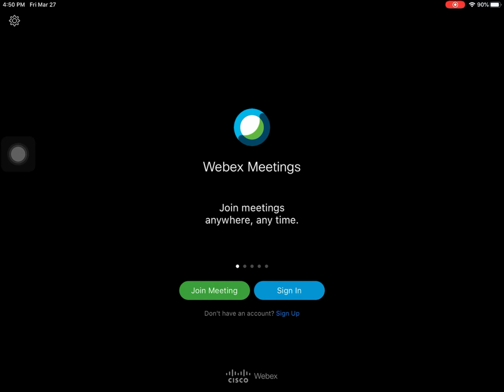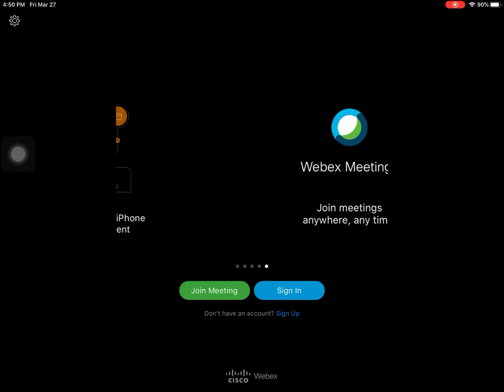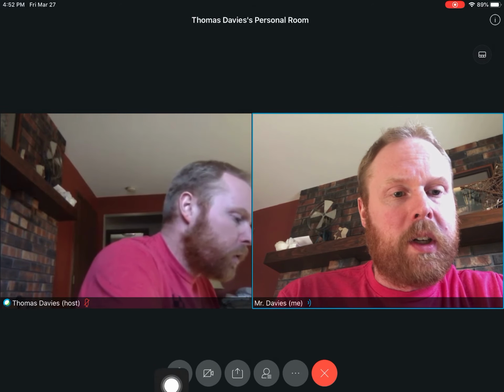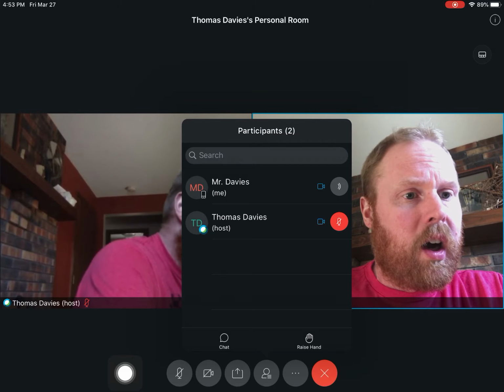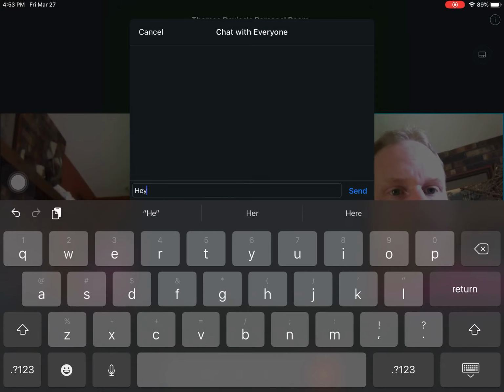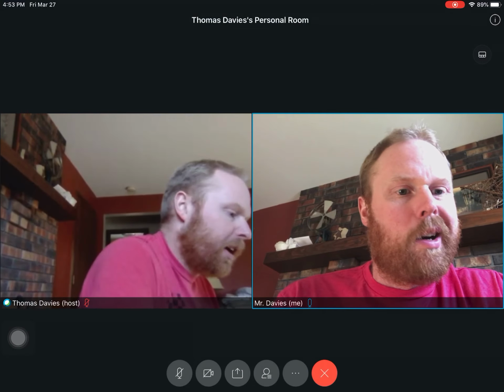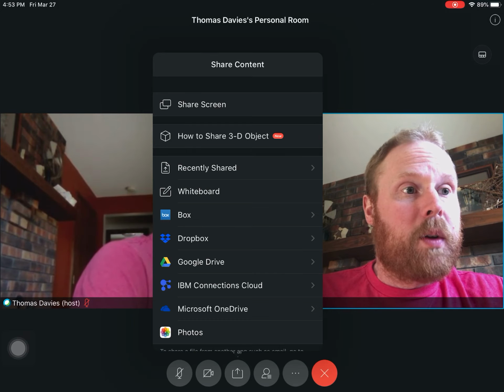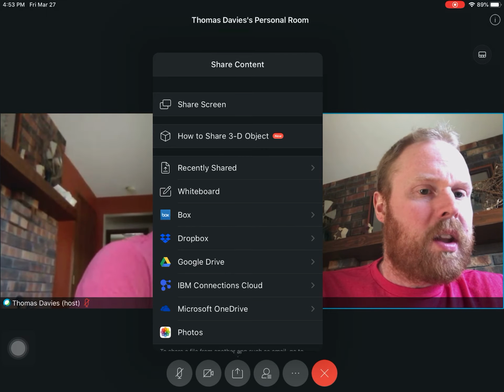How to join Office Hours using WebEx